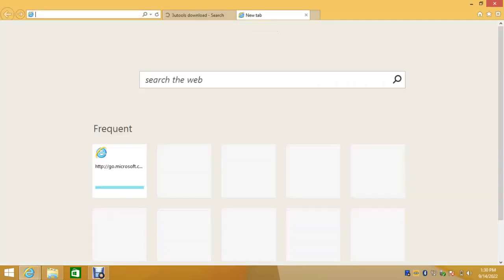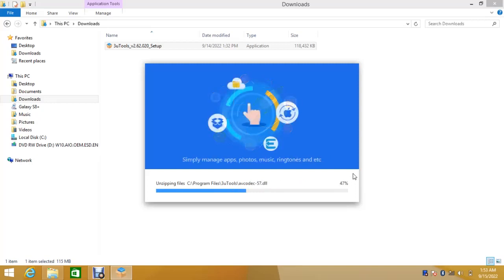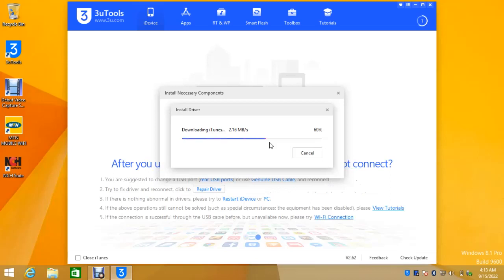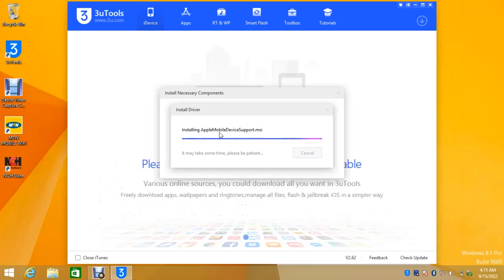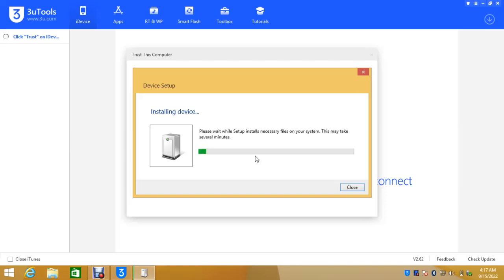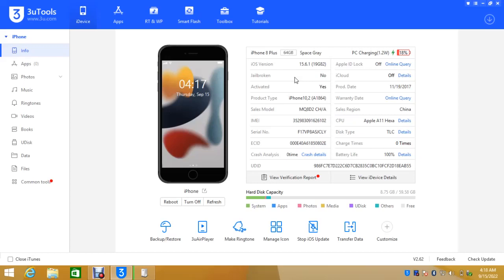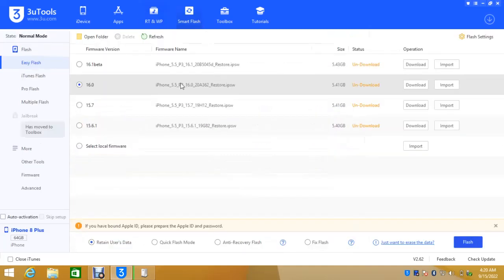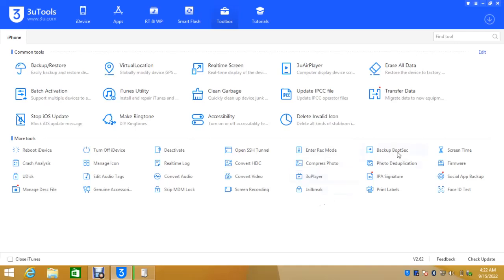How to Install 3uTools and iPhone Driver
How to Download and Install 3uTools with all the necessary drivers

    iPhone 12
    iPhone 11
    iPhone XS
    iPhone XS Max
    iPhone XR
    iPhone X
    iPhone 8
    iPhone 8 Plus
    iPhone 7
    iPhone 7 Plus
    iPhone 6s